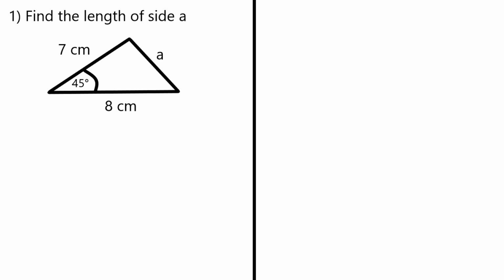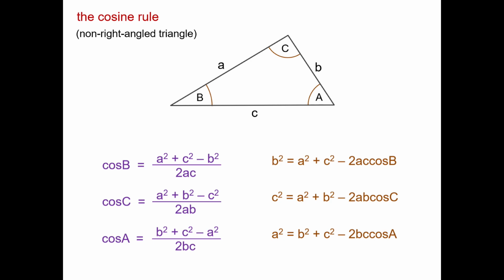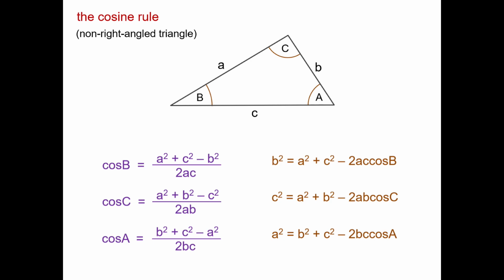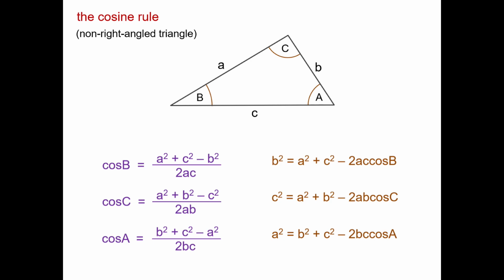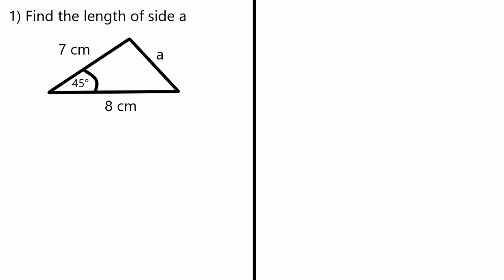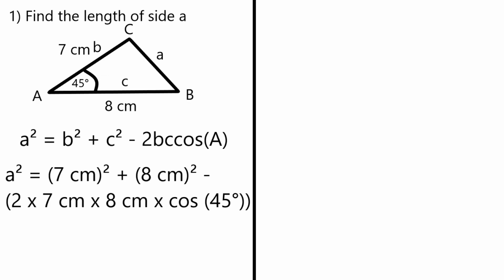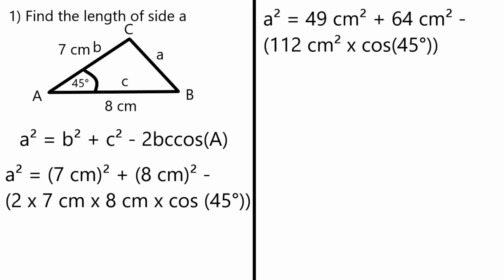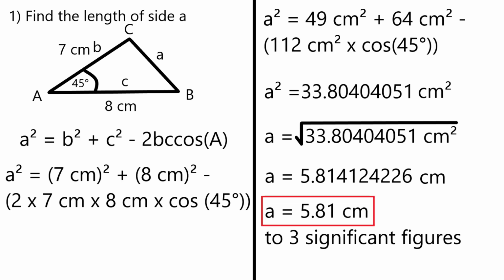Cosine Rule Explained - And Side Example Included - Part 1 - Viewer Video Request #1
In this video I explain how to use the cosine rule and give an example of finding the side length of a triangle. In part 2 I will show an example of finding an angle value within a triangle. Thank you to our viewer for requesting this video!